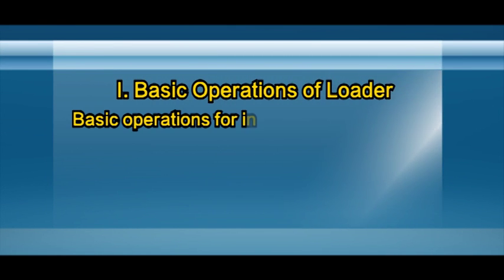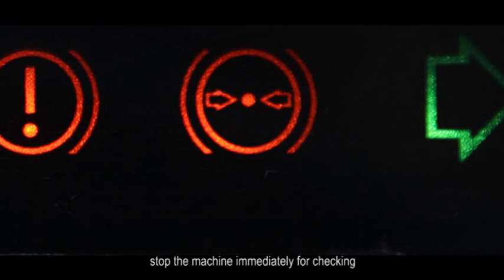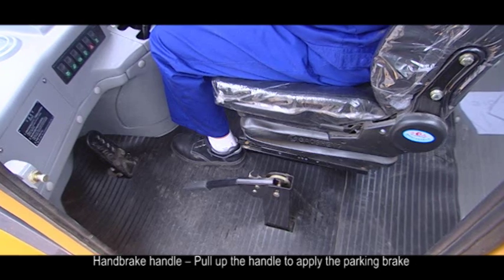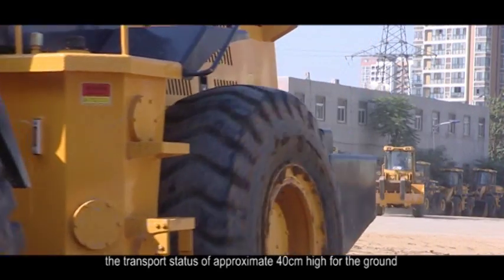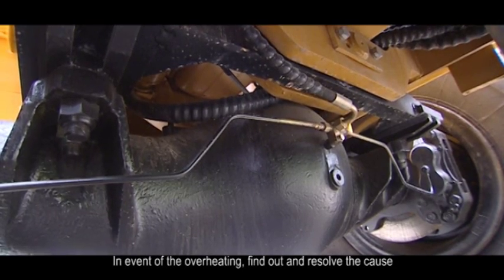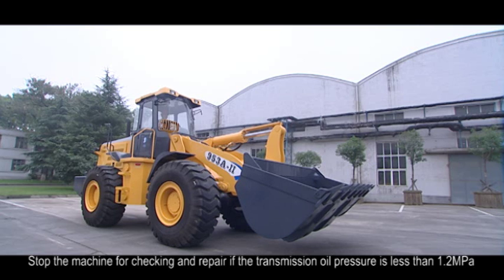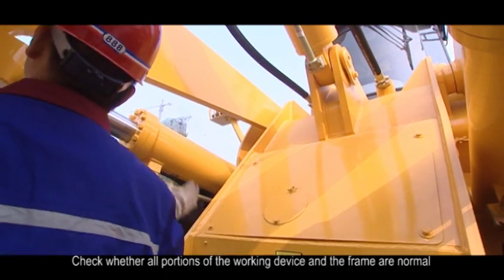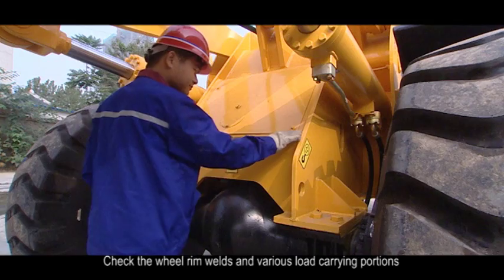maintain of wheel loader